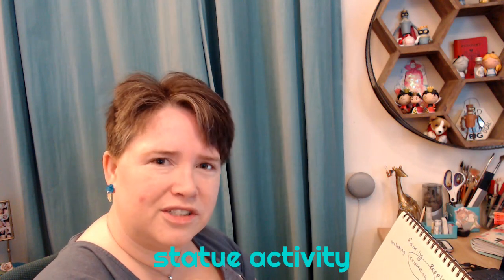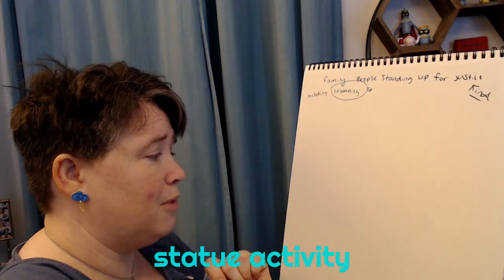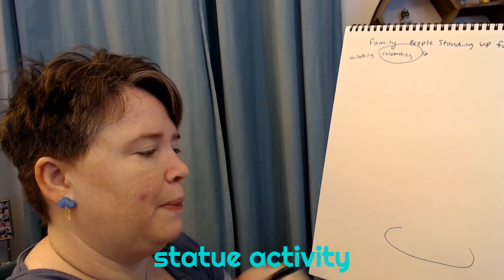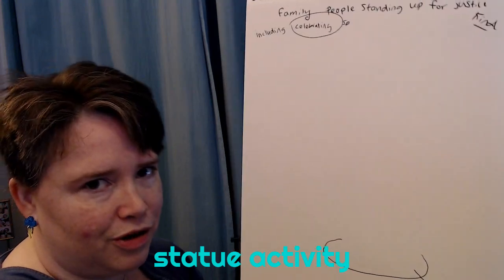Statue Activity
Create your own statue! Show what's important to you by designing a statue.